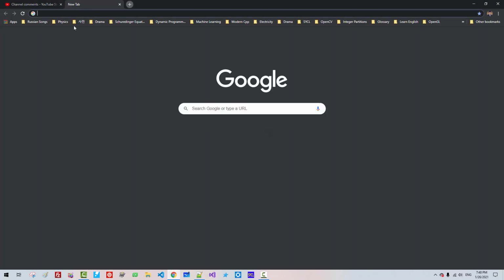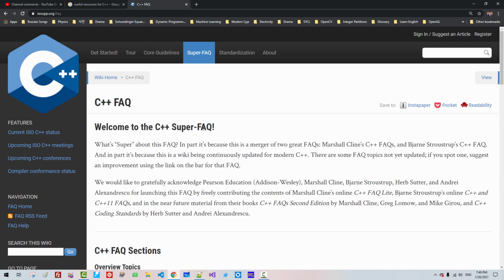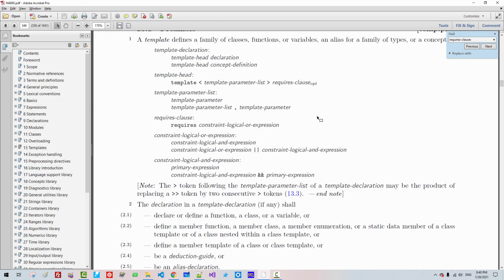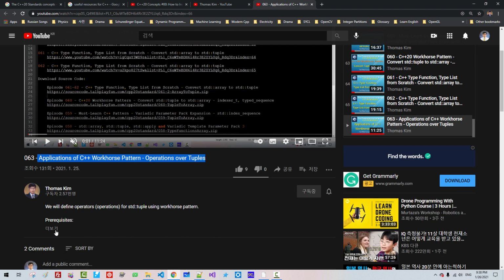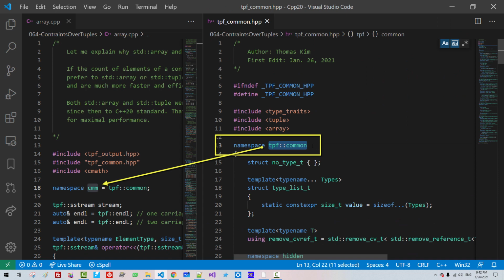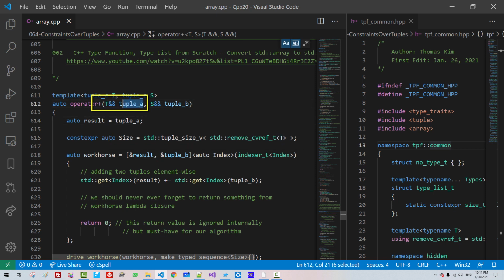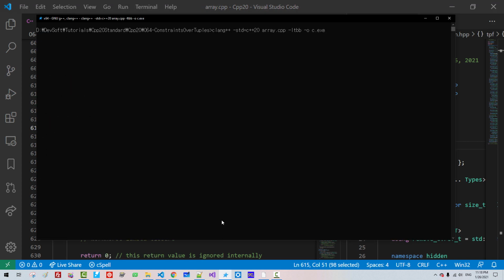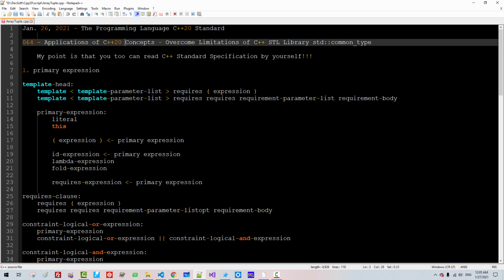064 - Applications of C++20 Concepts - How to Read C++ Standard Specifications by Yourself!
My point is that you too can read C++ Standard Specification by yourself!!!

The C++20 Standards concepts (12 Videos)

Download Source Code:

 Episode 064 - Applications of C++20 Concepts - How to Read C++ Standard Specifications

 Episode 063 - Applications of C++ Workhorse Pattern - Operations over Tuples

 Episode 061-62 - C++ Type Function, Type List from Scratch - Convert std::array to std::tuple

 Episode 060 - C++20 Workhorse Pattern - Convert std::tuple to std::array - indexer_t, typed_sequence

 Episode 059 - Must-Learn C++ Pattern - Variadic Parameter Pack Expansion - std::index_sequence

 Episode 058 - std::array, std::tuple, std::apply and Variadic Template Parameter Pack 3

 Episode 057 - std::array, std::tuple, std::apply and Variadic Template Parameter Pack 2

 Episode 056 - std::array, std::tuple, std::apply and Variadic Template Parameter Pack 1